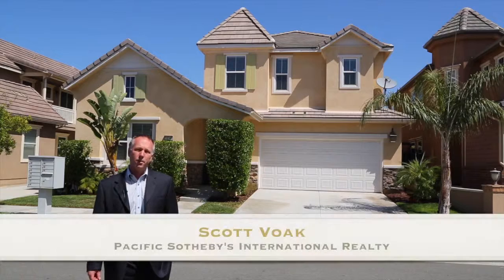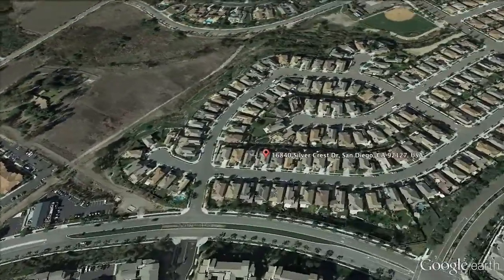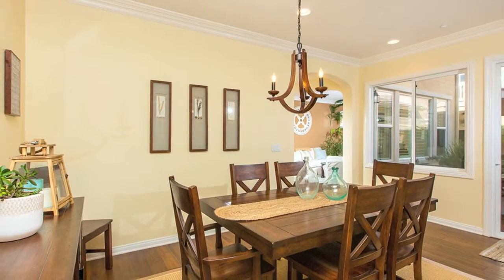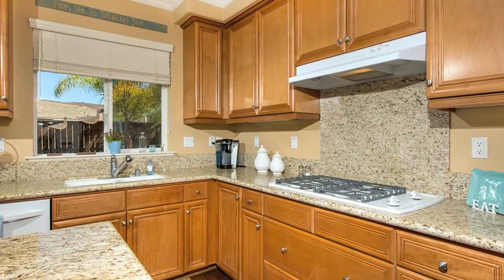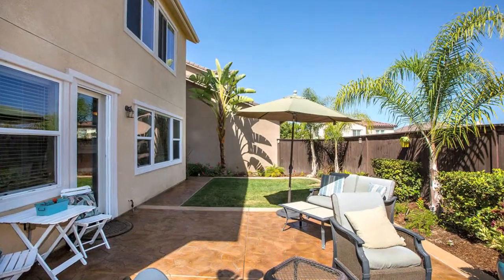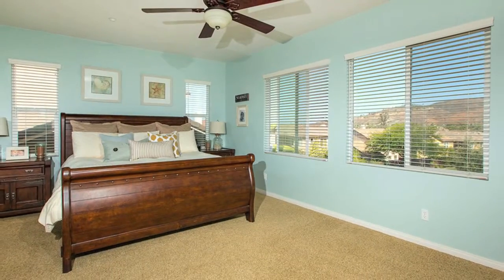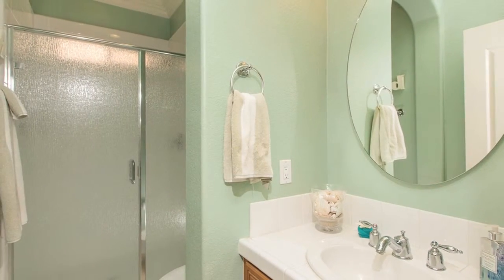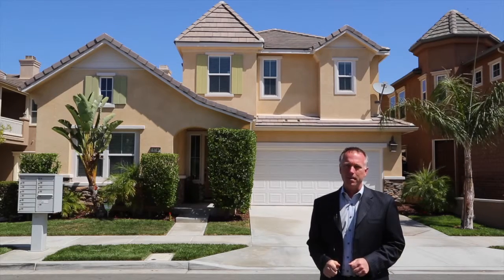16840 Silver Crest Dr, San Diego, CA - Scott Voak